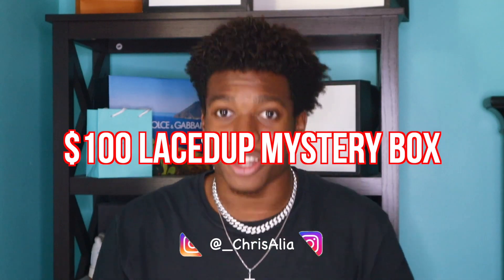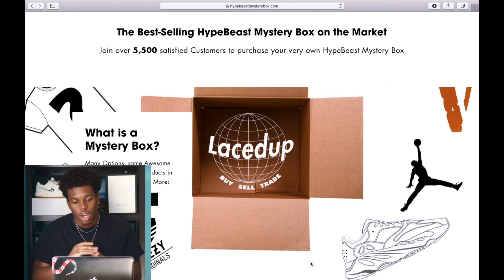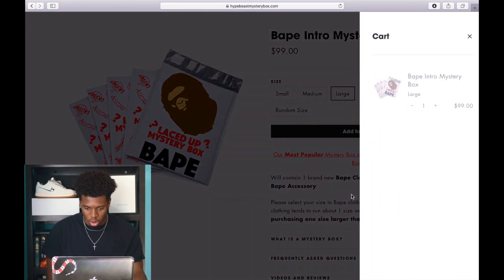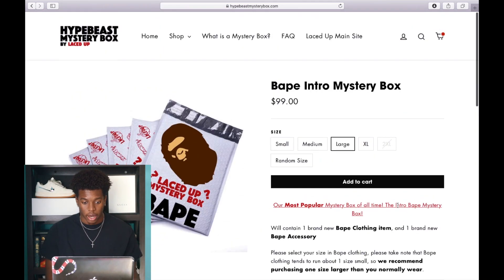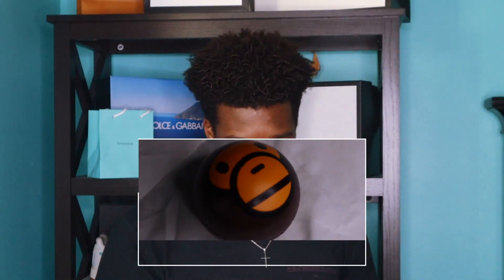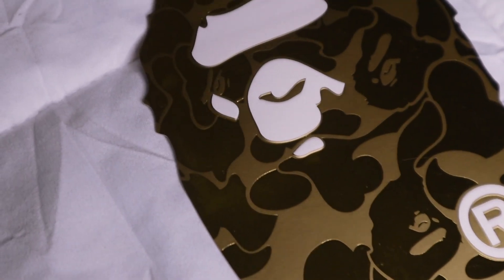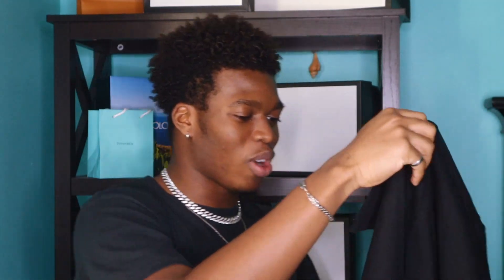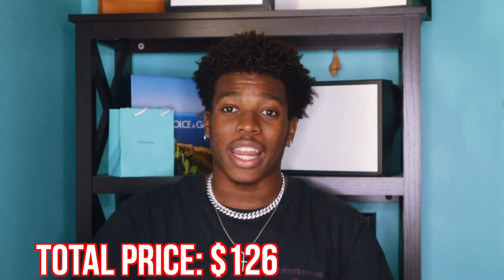LACEDUP $100 HYPEBEAST MYSTERY BOX | IS IT WORTH YOUR MONEY?!?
In today's video, I have a LACEDUP $100 Mystery Box Unboxing! It was a crazy unboxing and I was more than happy with the pieces that I received. And no, this video was not sponsored I spent my own money on this box and give my honest opinion in this video. With that being said, if you are curious as to whether or not you should purchase this then watch this video until the end!

***GUIDES***
"From Concept to Reality": How to successfully locate & communicate with clothing manufacturers

Camera Bundle
Future Camera
Future Lens
Mini Tripod
SD Card
Future Microphone
Ring Light